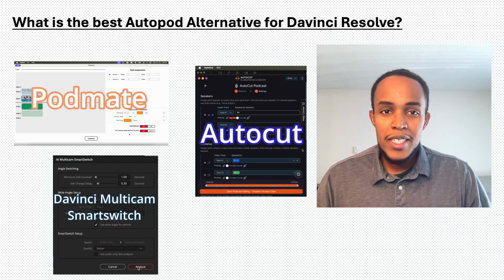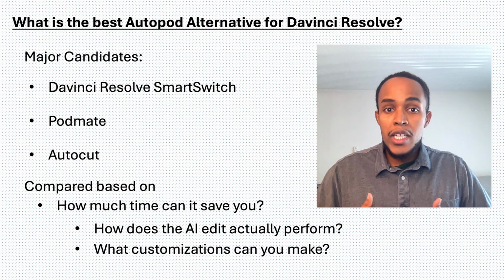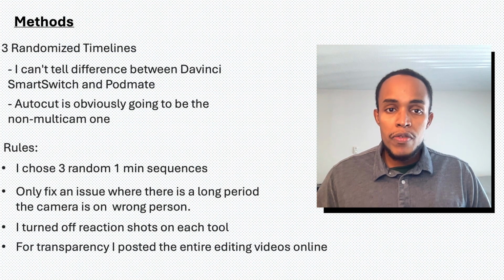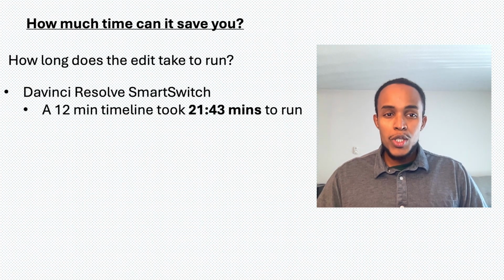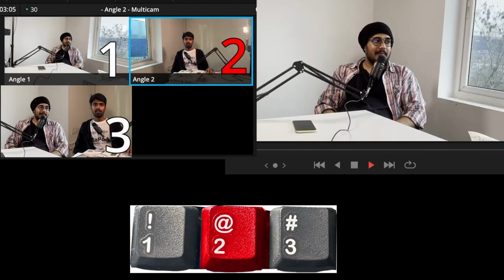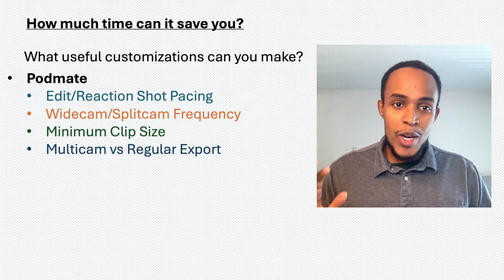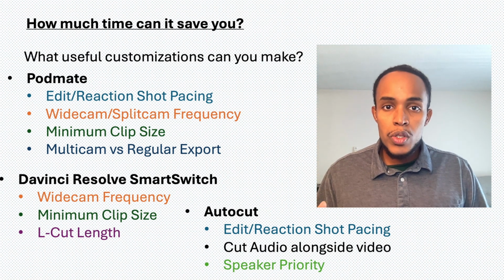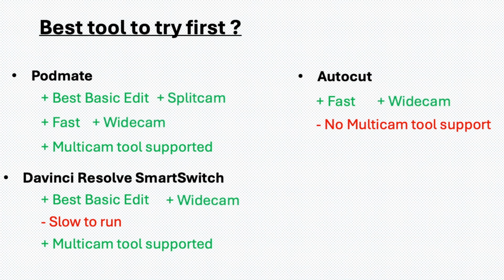Best Autopod Alternative for DaVinci Resolve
Davinci Resolve Smartswitch vs Autocut vs Podmate

Learn how to instantly color match your Podcast camera angles.

I'm Mo Isse, a video editor and the developer of the Podmate plugin. This channel is meant to help you edit faster - while still maintaining quality.

I love editing, but I love the creative side of it - not the mindless grind. I want to bring you everything possible to help you minimize the grind, and maximize the fun side of editing.